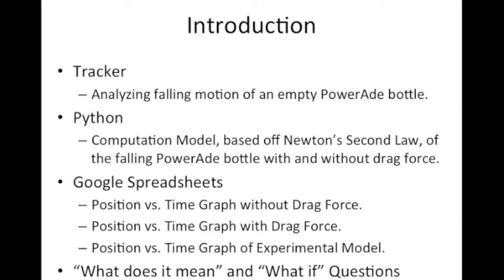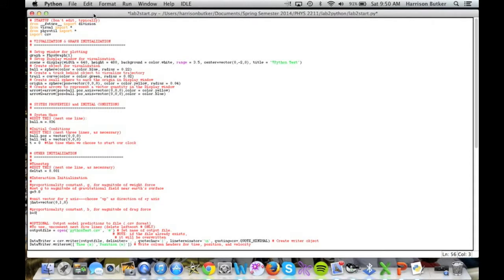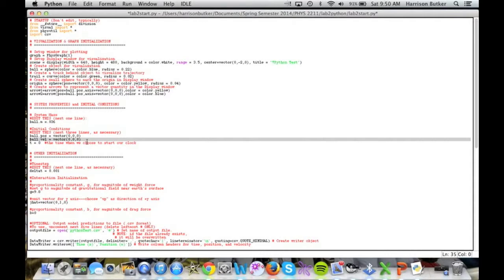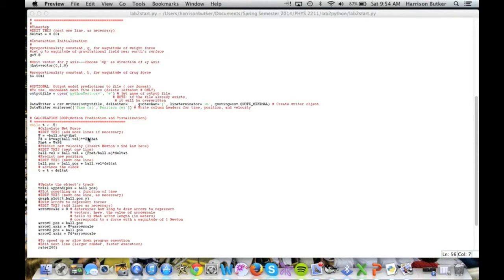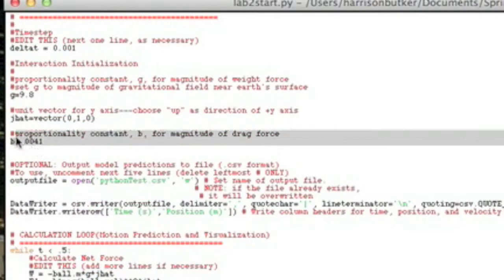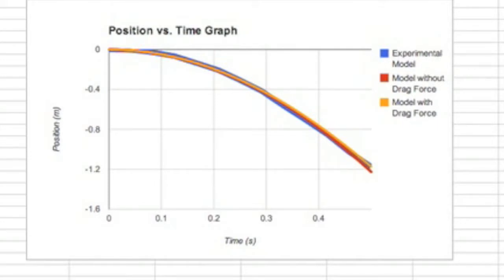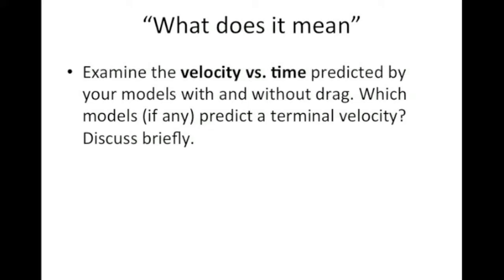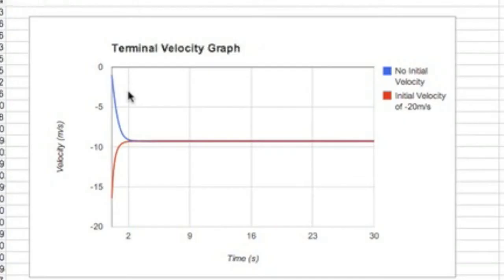Lab2: Motion of a Falling Object